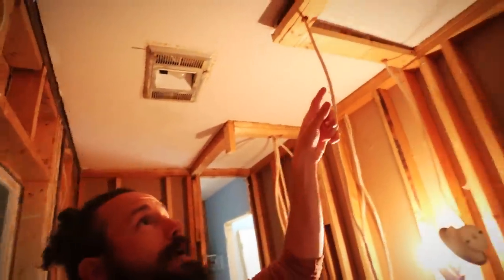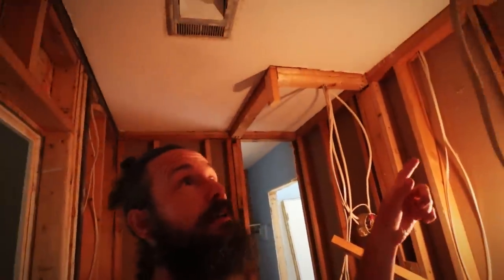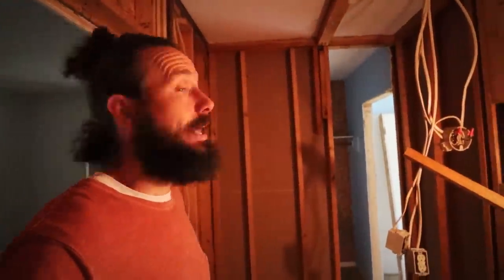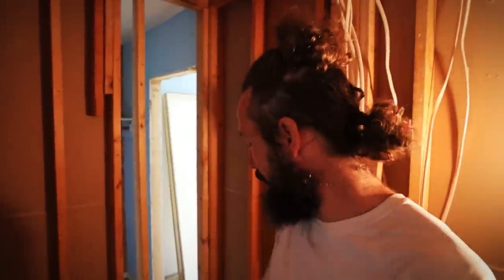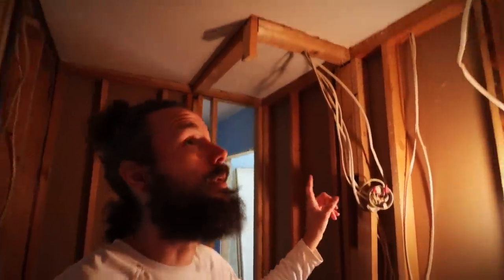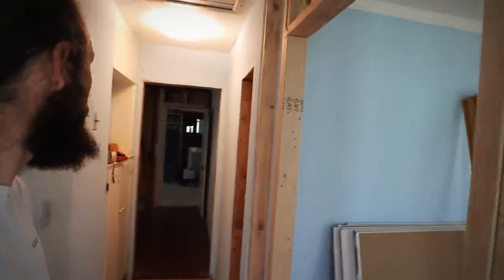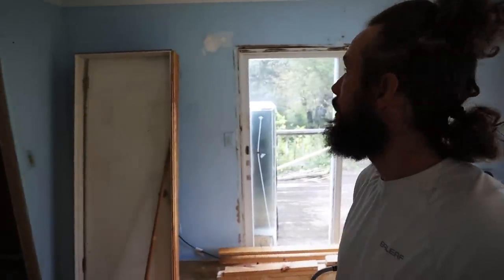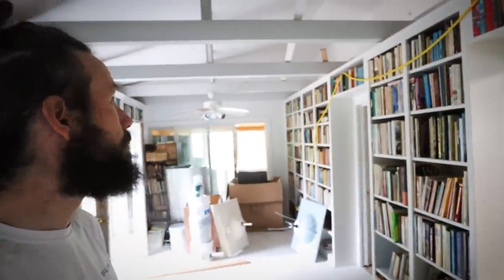What's remaining before Drywall can go up? | Homestead Farmhouse Renovation Pt 15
Nate finishes up some of the demo work and does a walk through to make a checklist before Drywall can be installed.

  Mold Remediation
RMR-86 Pro Mold and Mildew Stain Remover (2.5 gallon)
RMR-141 Disinfectant and Cleaner (128 oz)
ULV Fogger , or Pump Sprayer
Full Body Suit
Full Face Respirator with Organic Material Filters
Latex Free Gloves

  Flea, Tick, Mosquito control
Wondercide Yard and Garden Concentrate
Wondercide Flea and Tick for Dogs, Cats, Animals

  Tools:
Milwaukee M18 FUEL 16 in Chainsaw, Battery, Charger & Leaf Blower
Milwaukee M18 Fuel Pole Saw and String Trimmer, Battery, Charger
Milwaukee Pole Saw 3 ft Extension
Milwaukee M18 Grinder